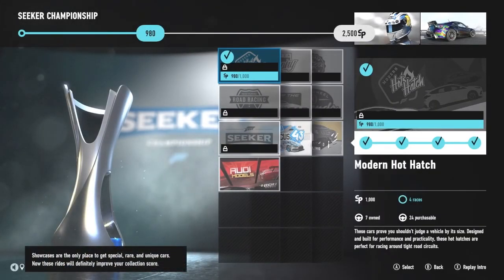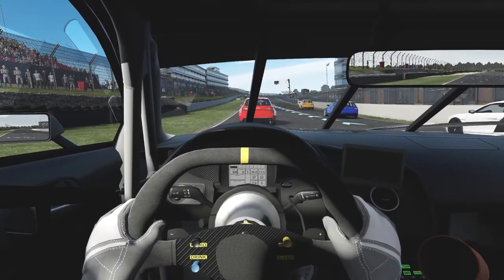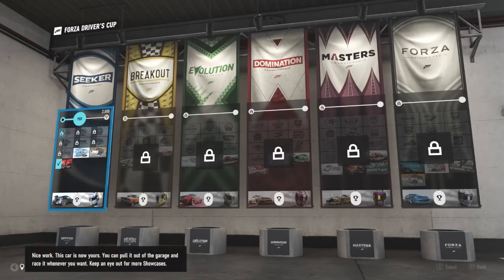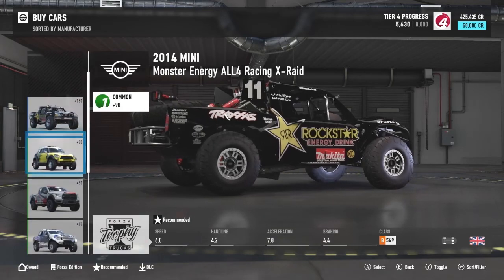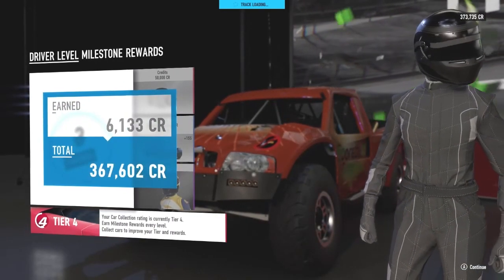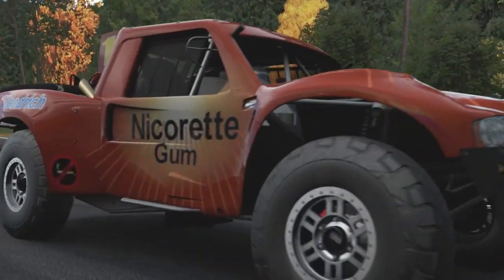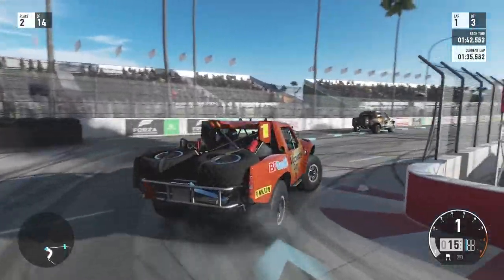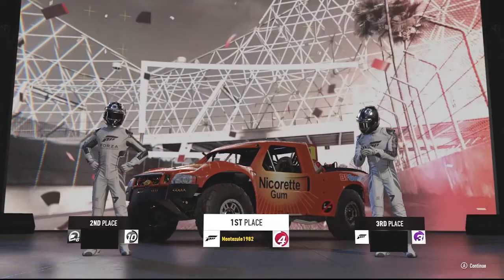Forza Motorsport 7 LP – Episode 2 – High-Speed Chase Audi RS – Forza Trophy Trucks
Am I good at this?
No, not really, not at all
But I am trying